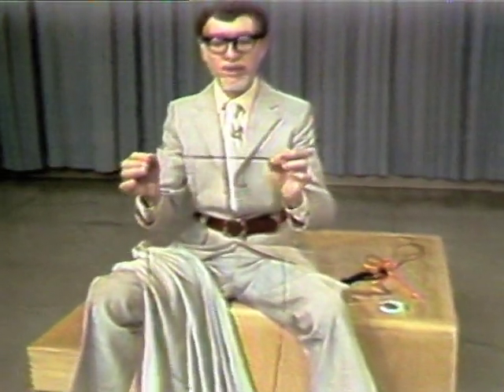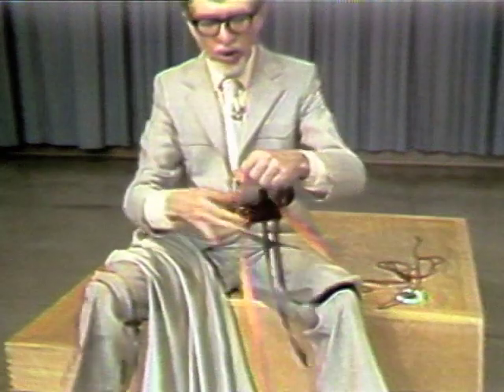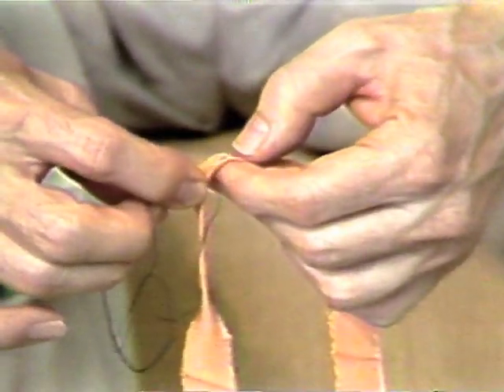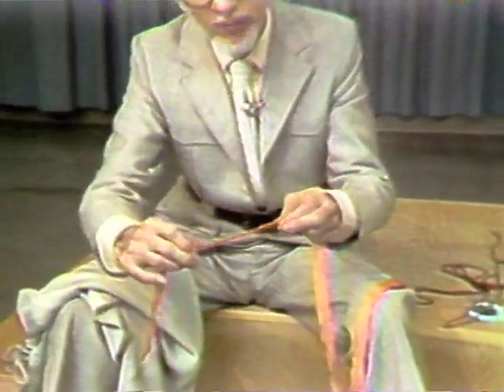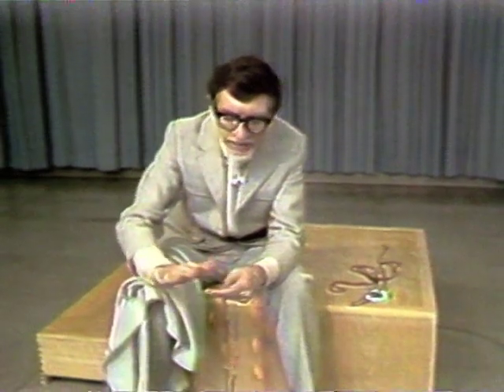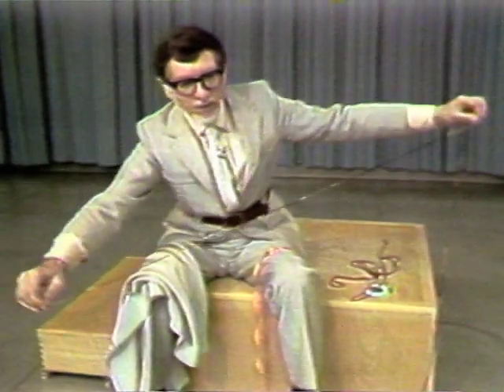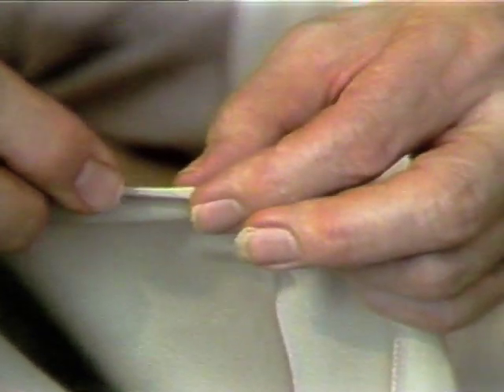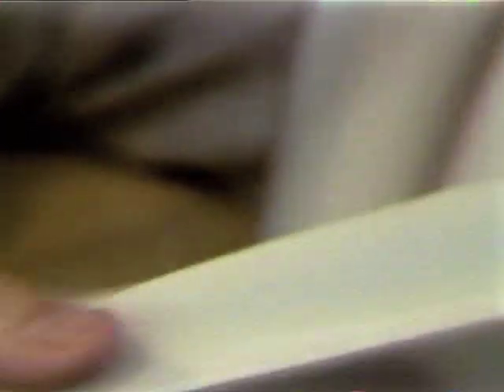Couture Close-Ups with Charles Kleibacker: Designer Construction, 1978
Part of the series "Couture Close-Ups with Charles Kleibacker" produced by the Iowa State University Extension Service. New York fashion designer Charles Kleibacker demonstrates how he uses biases in clothing design and construction.